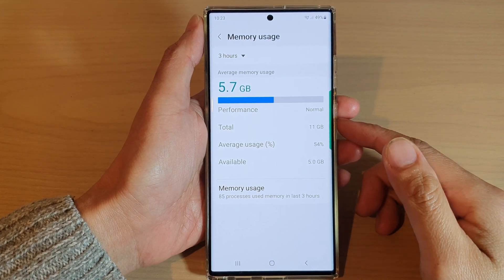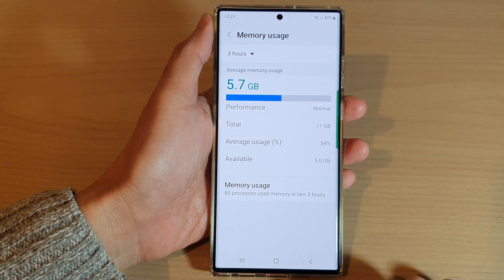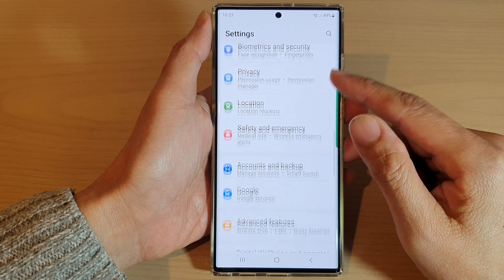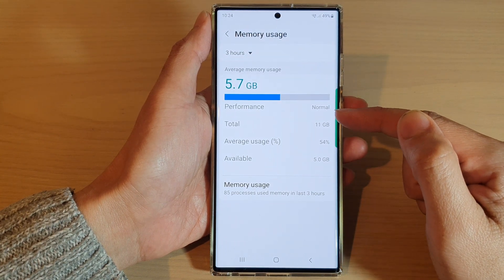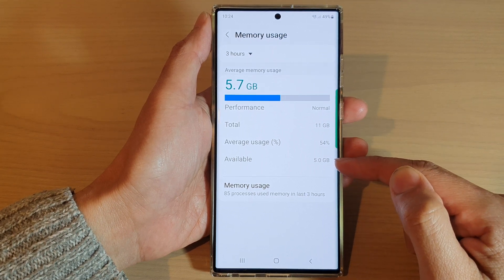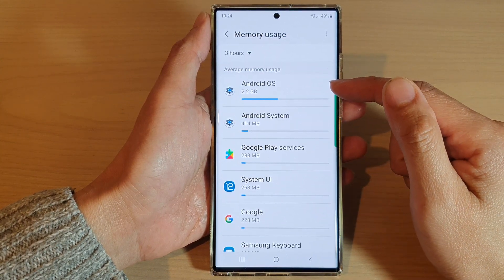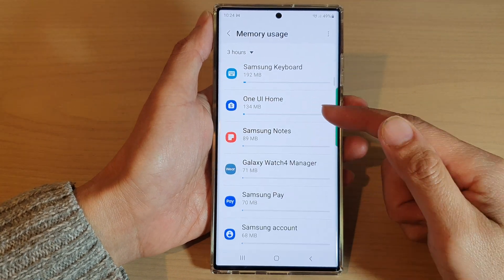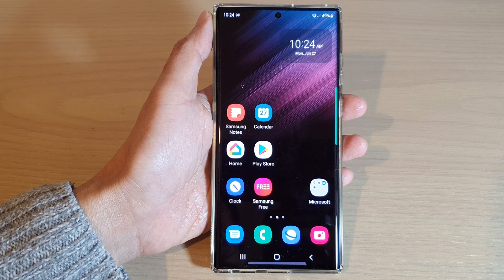Galaxy S22/S22+/Ultra: How to Check Device Memory Usage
Learn how you can check your device memory usage on the Samsung Galaxy S22 / S22+ / S22 Ultra.